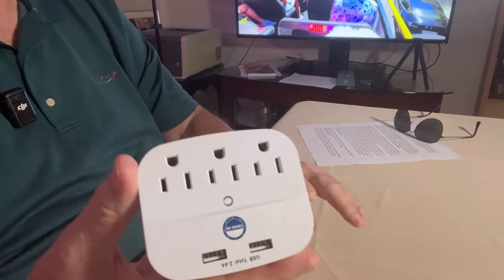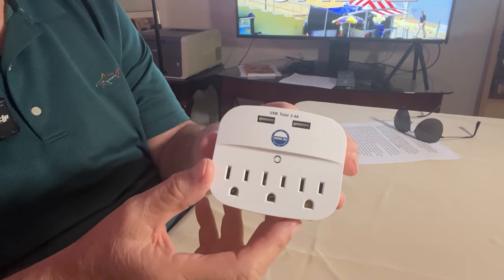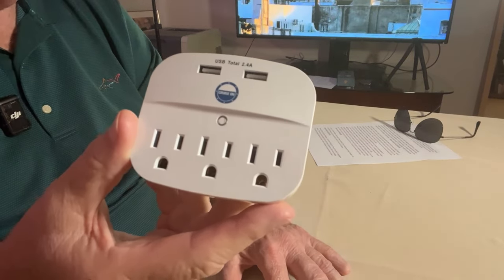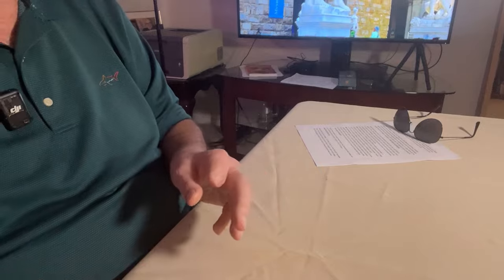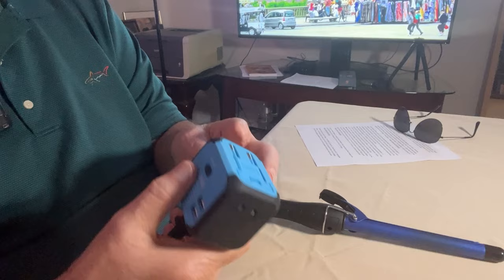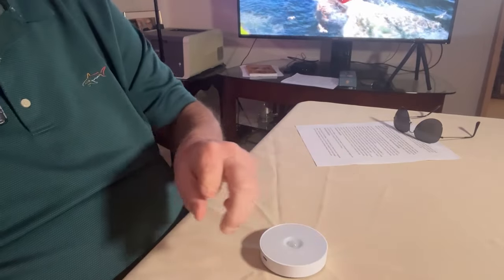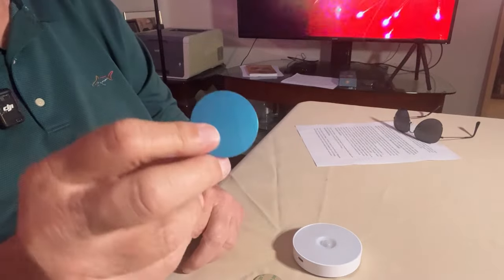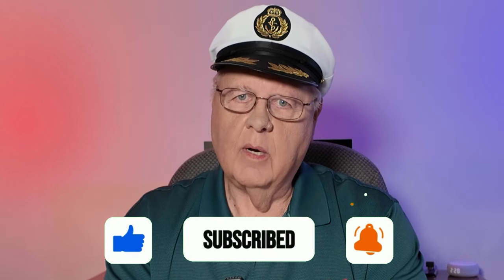Cruise Essentials: Handy Little Gadgets to Improve Your Cruising Experience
In this video we review five very handy devices for cruising and international travel. Hope you enjoy and here are the links for each of them.

CRUISE POWER STRIP No Surge Protector with USB Outlets Approved for Carnival, Royal Caribbean, Princess, Norwegian & most lines' policies in 2024 & 2025.

NEOSMUCK MAGNETIC HOOKS, 27 lb+ Heavy Duty Earth Magnets with Hook, Amazing strong, sturdy, and heavy-duty metal magnetic hook with a CNC machined steel base, embedded with a high grade latest generation of ‘magnetic king’ i.e. super Nd-Fe-B, this magnetic hook offers strong pulling force under steel. The magnetic hook is perfect for hanging items on the fridge in the kitchen. -

3 PACK MOTION SENSOR LIGHTS, 8 LEDs Rechargeable Night Light, with USB Cable & Magnetic Patch, The night light is equipped with 8 high-quality LED lamp beads, which emit a soft warm white light, which can illuminate dark places and avoid turning on the headlights to wake up others. Flicker-free and Glare-free puts your eyes at ease while being bright enough to illuminate your path in the dark.

DUAFIRE TRAVEL ADAPTER, Universal Power Adapter Plug International Wall Charger with Dual USB Ports and AC Socket for USA EU UK AU CN (Blue)

TRAVEL CURLING IRON DUAL VOLTAGE, 1 Inch Mini Curling Iron Travel Size with 3 Adjustable Temp - The Farery small curling iron for short hair is designed with a dual voltage 100V-240V enabling travelers to carry it with worldwide travel(just need a power adapter). With only 8.78 inch length & 0.38lb weight, Farery mini curling iron is compact and portable and can easily fit in any bag or purse.